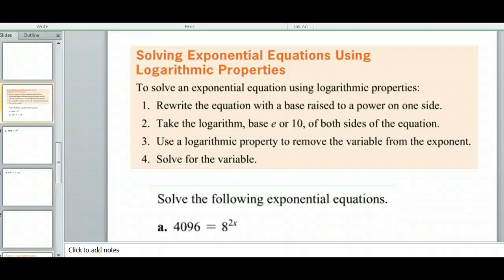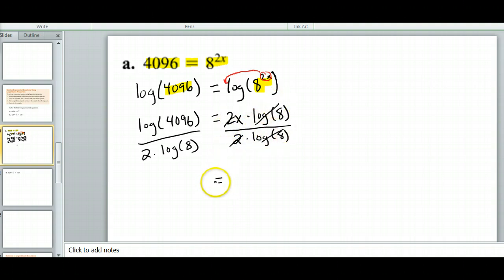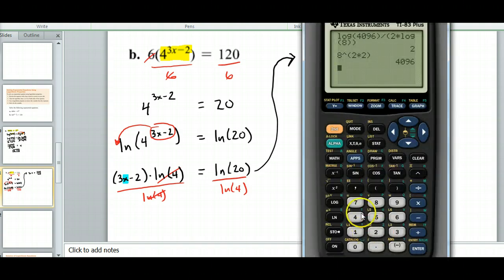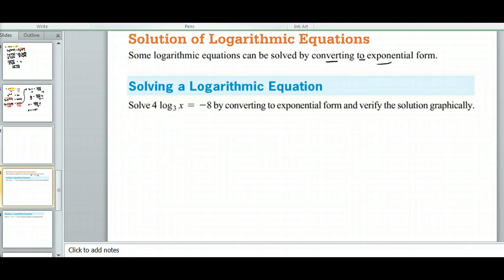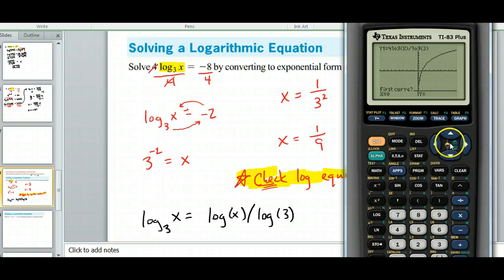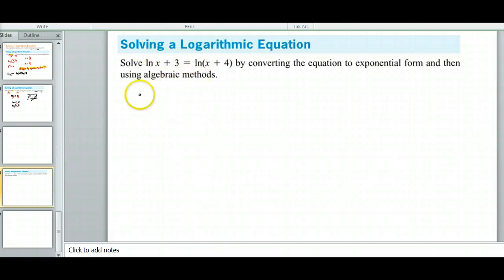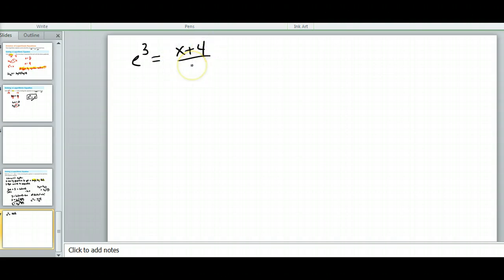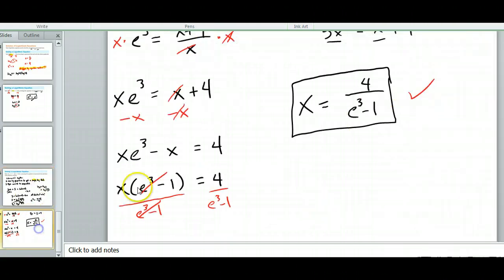5.3 Notes Pt 2 Exponential and Log Equations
Eponenital equations and Log equations